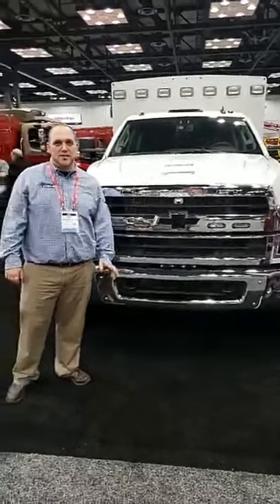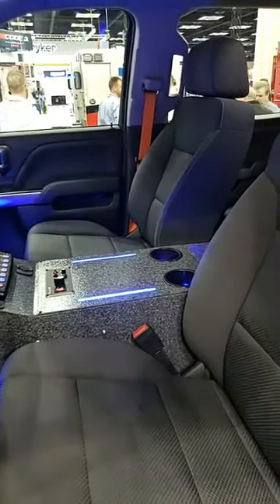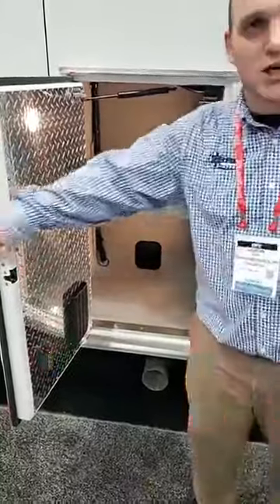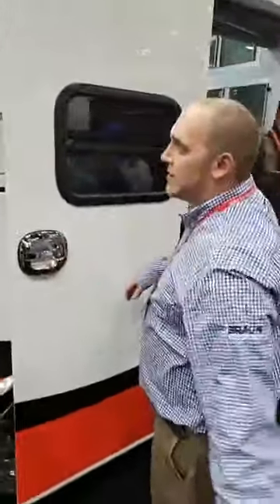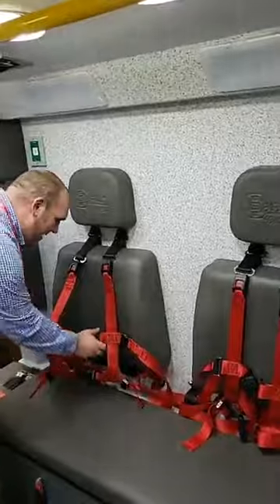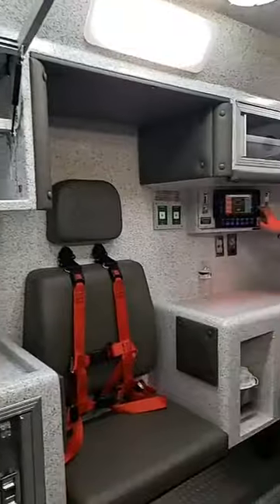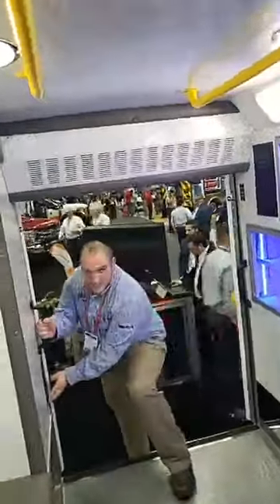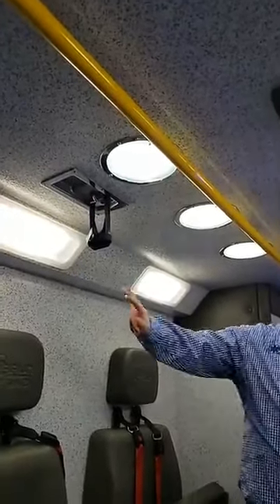Braun's Liberty Type I Ambulance on the NEW Chevy Silverado Extended Cab Chassis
Join us as we take a closer look at this Braun Liberty Type I Demo Ambulance live from FDIC2019! This unit features a Brigade Electronics 360* camera system, Whelen TIR3 lights, contoured EVS seat backs, and other features!